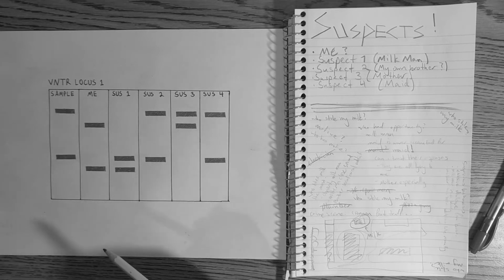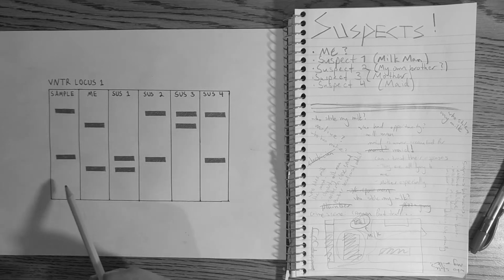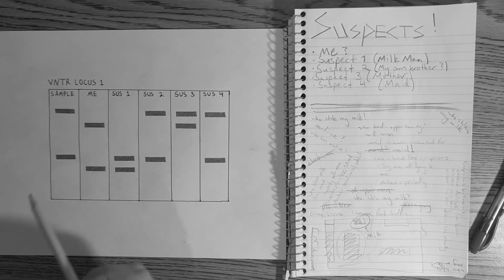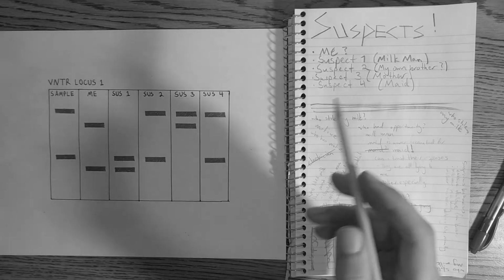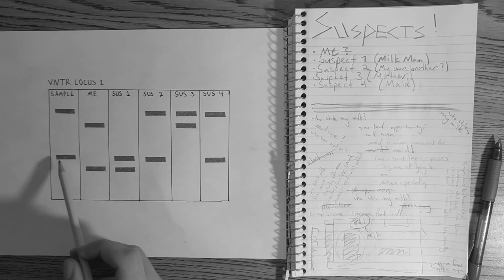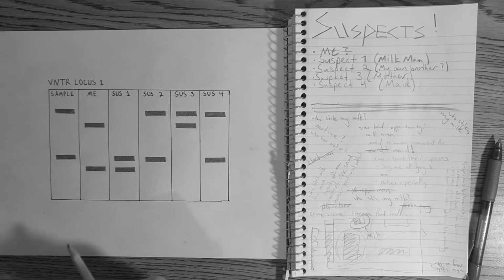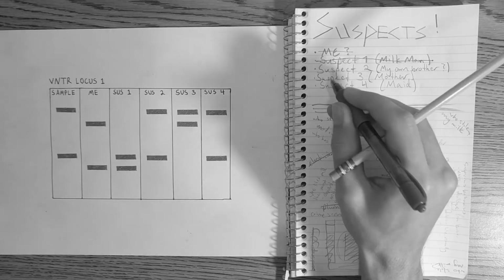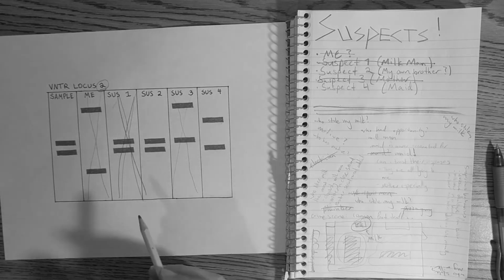DNA Fingerprinting - GN311 - Hunter Fitzpatrick - Exam Video 7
Drawings done by me.

References
1. Dr. Halweg, Dr. Jones. GN311 Module 7 Lecture Material